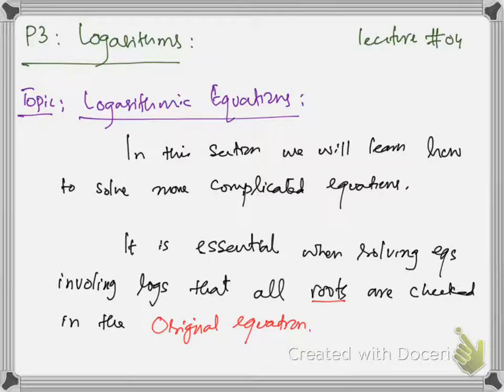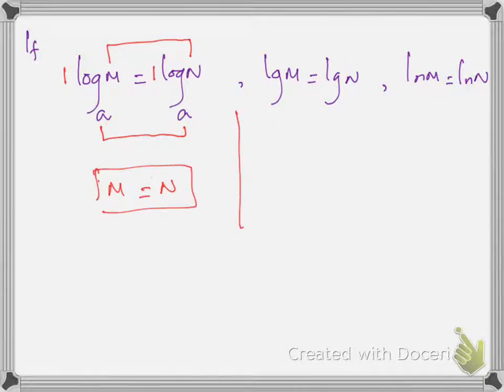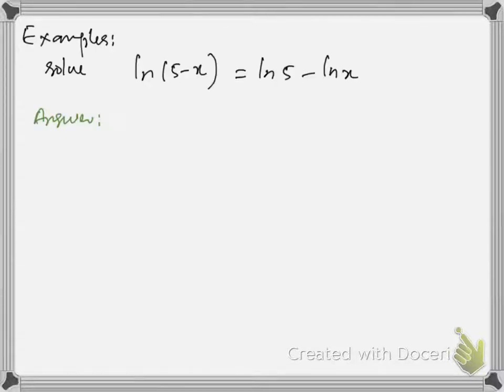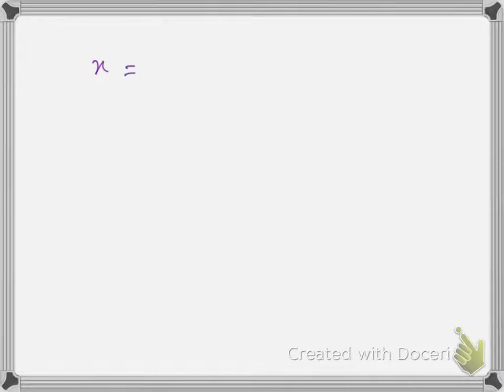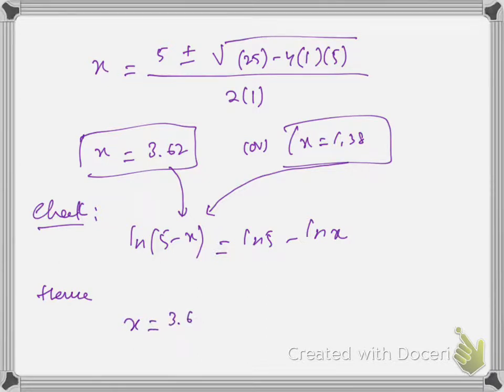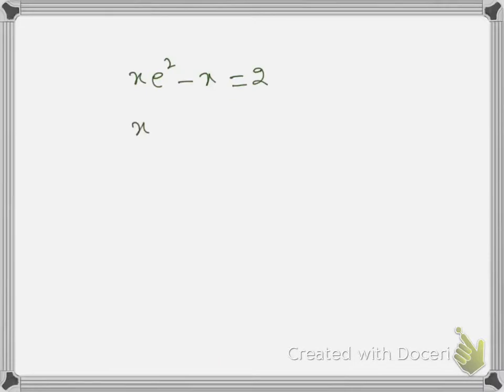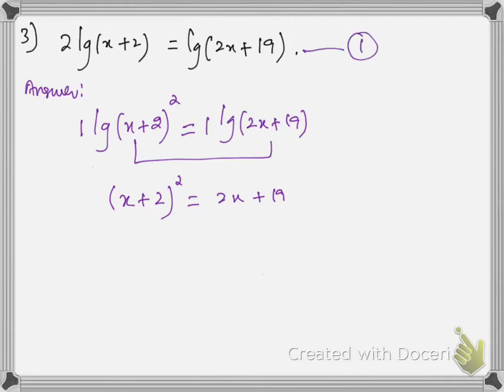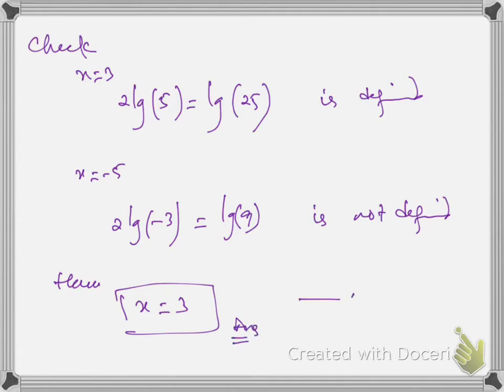A level Maths P3. Logarithms lecture # 04